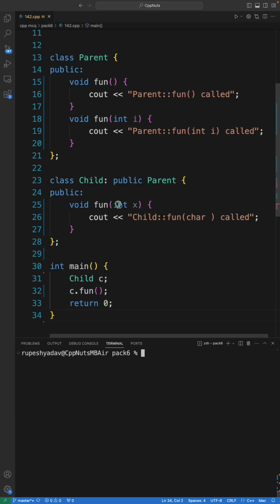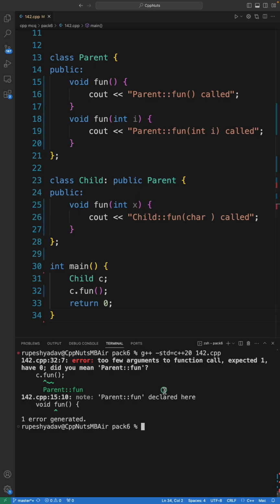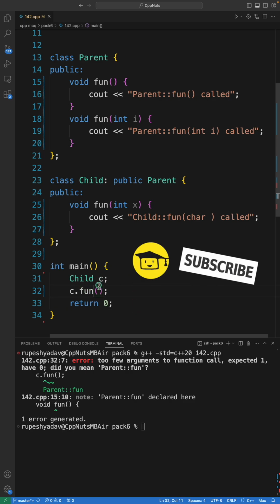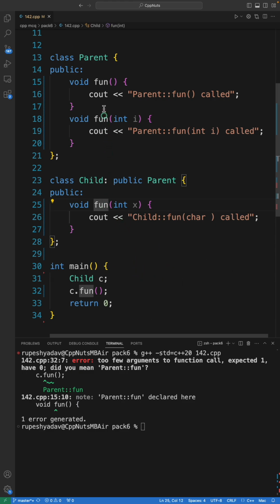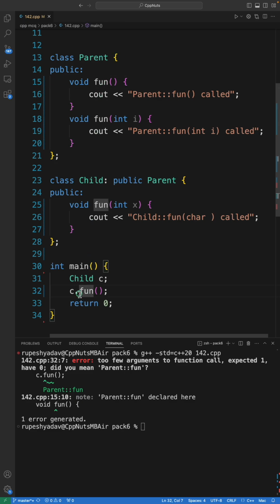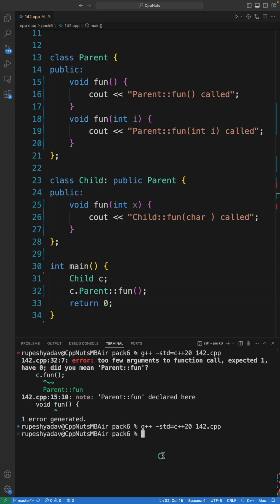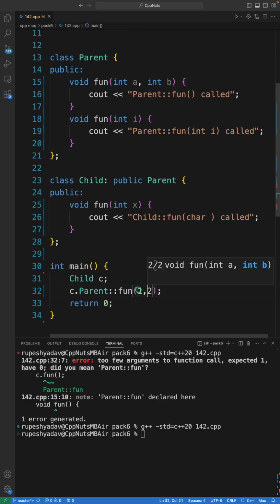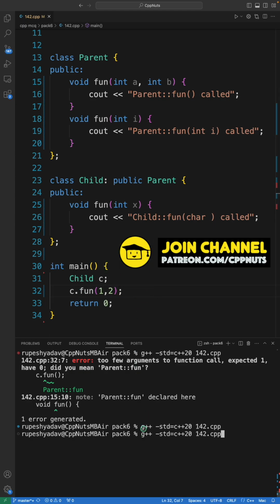we have to call parent class function explicitly in this case In C++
JOIN ME

Here we will learn that when we shadow the function from parent class and have multiple flavours then we can't call parent function without being explicit about it.

Let's see what i mean.